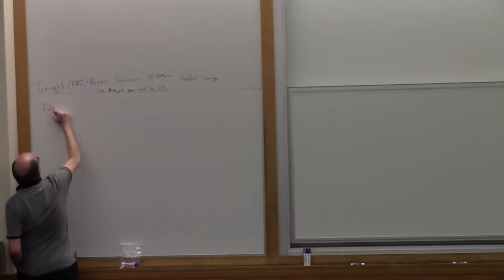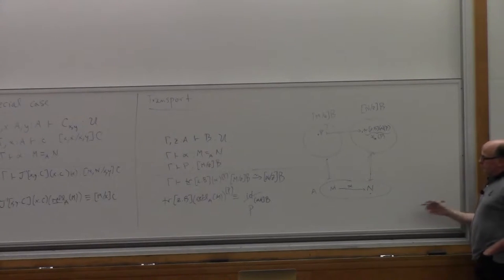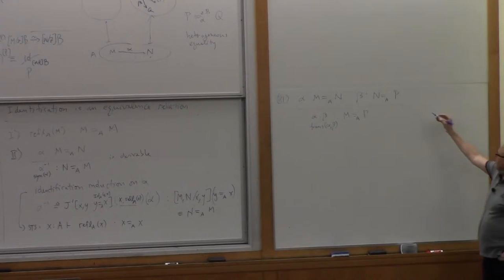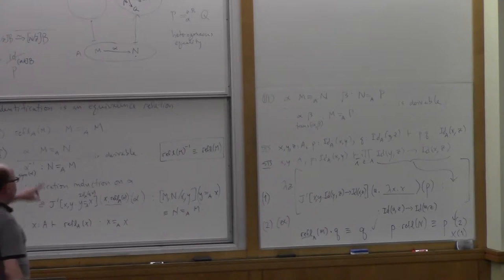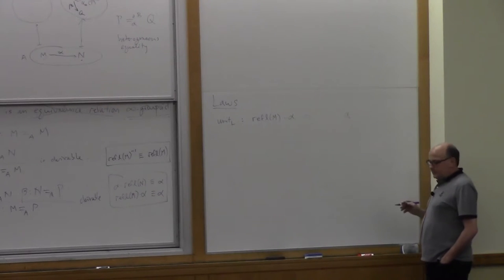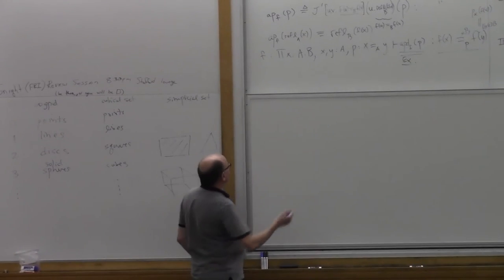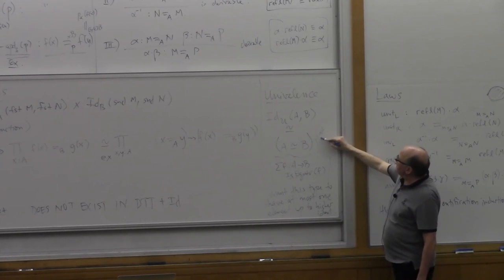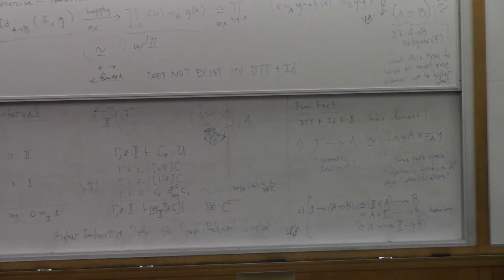Robert Harper Lecture 5, OPLSS 2015